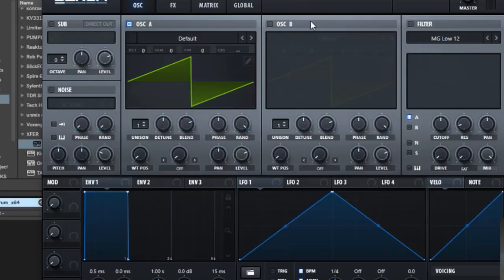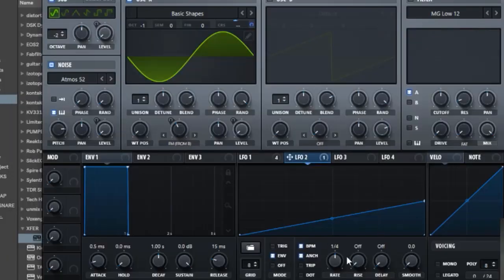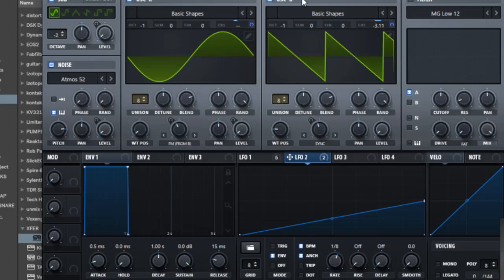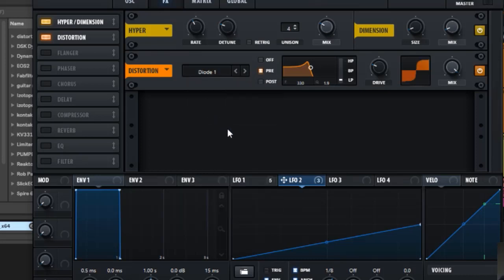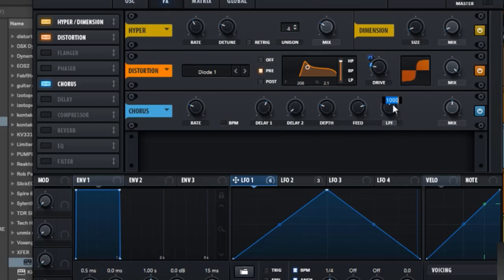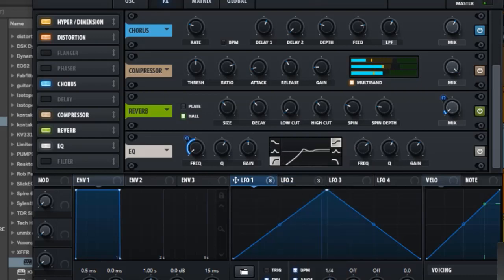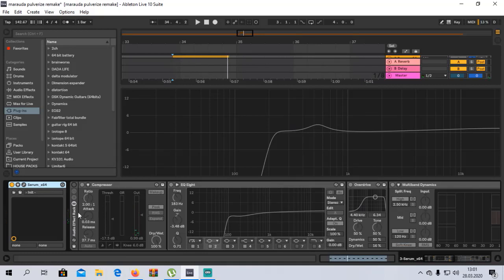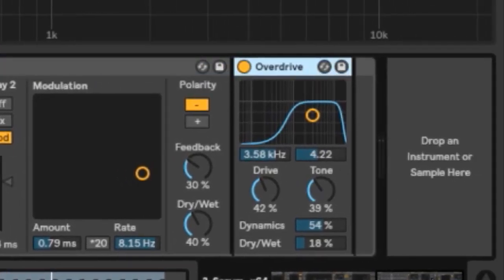HOW TO MAKE MARAUDA PULVERIZE BASS IN SERUM ??!!!